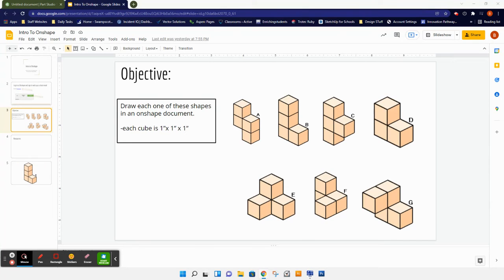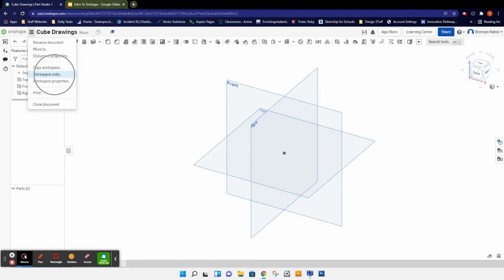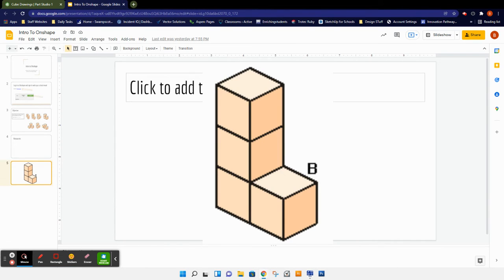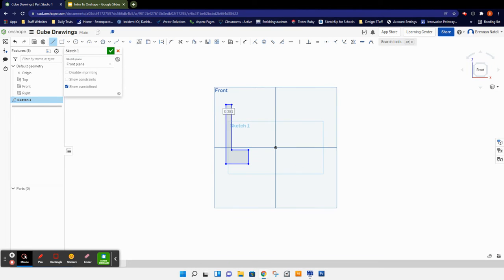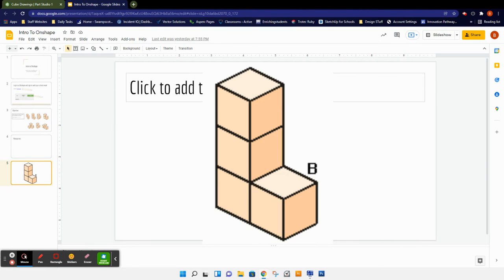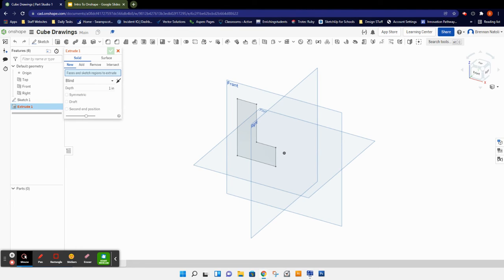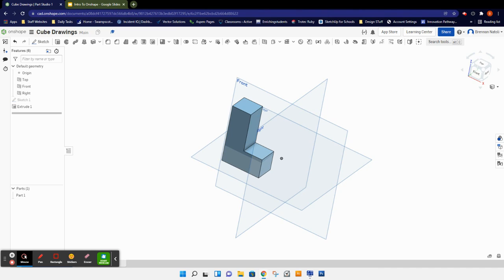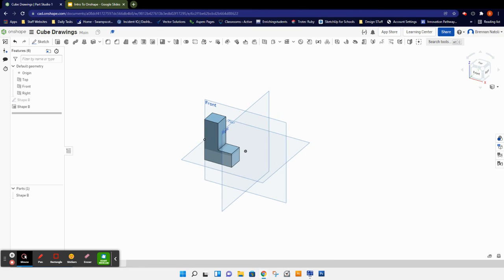Isometric Drawing Assignment